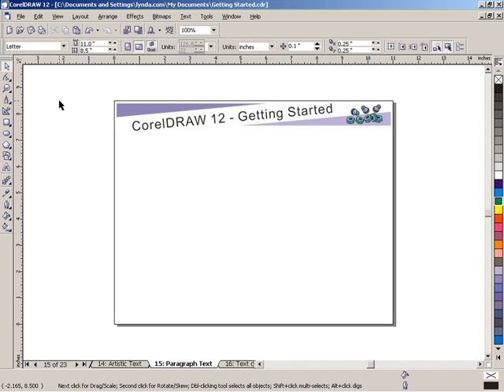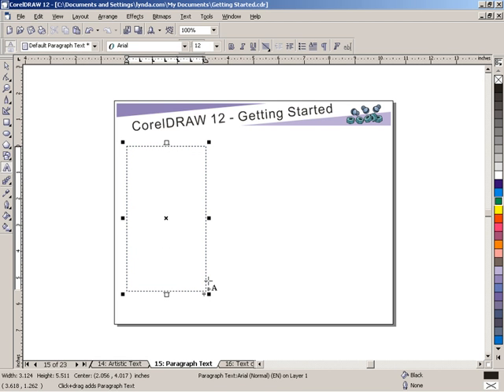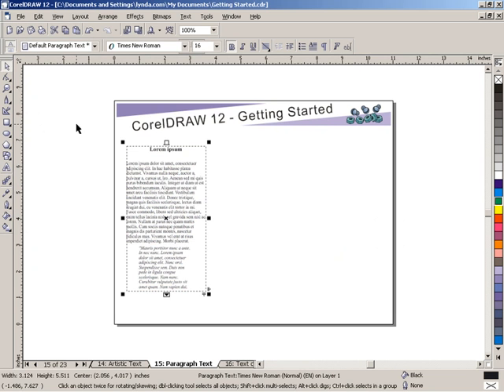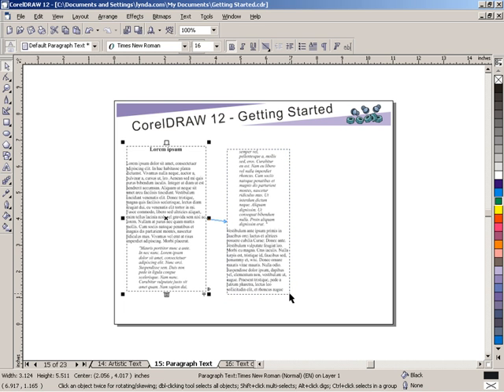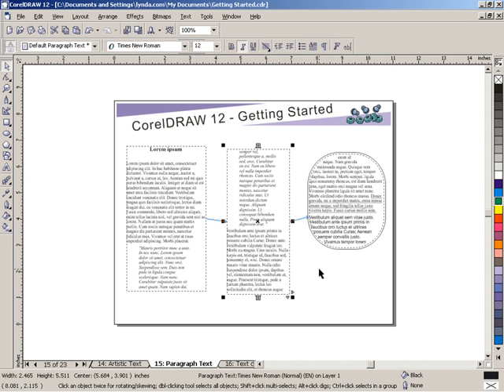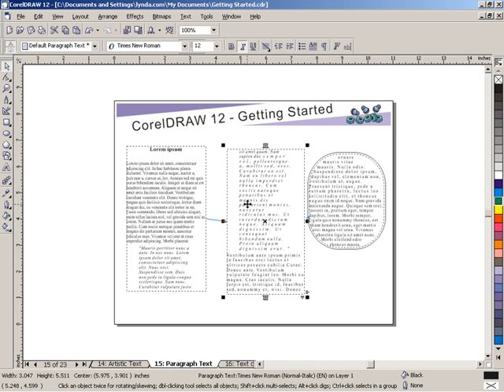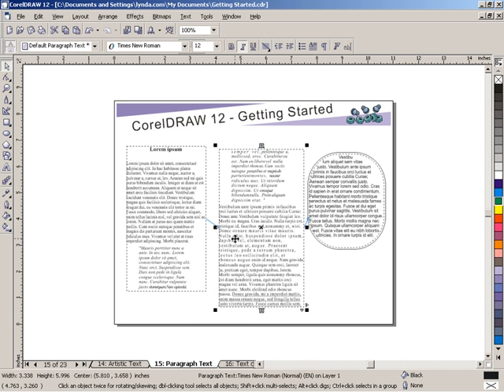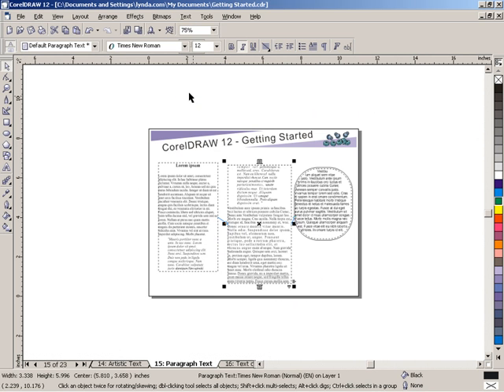Corel Draw - paragraph text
5 Best Free Email Blast Marketing Services Provider 2016